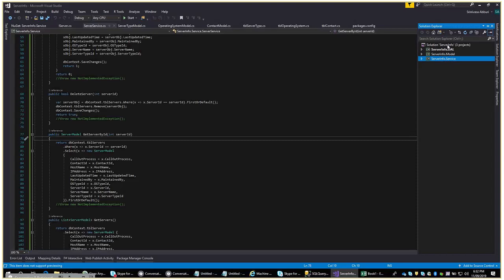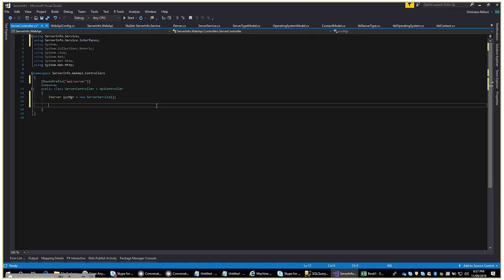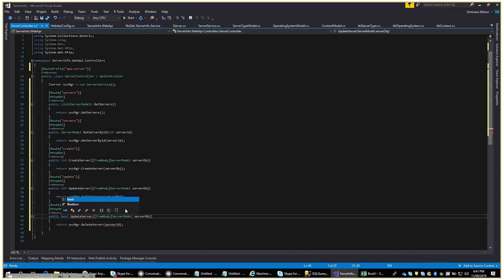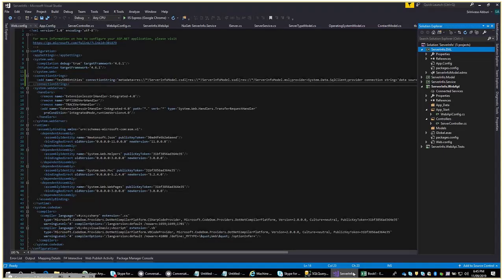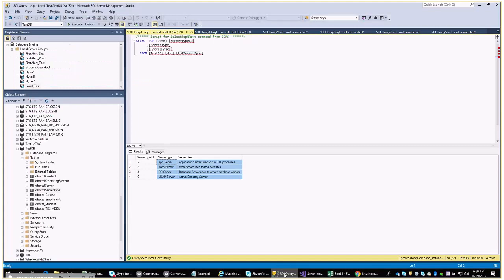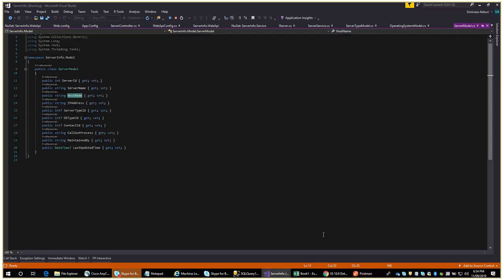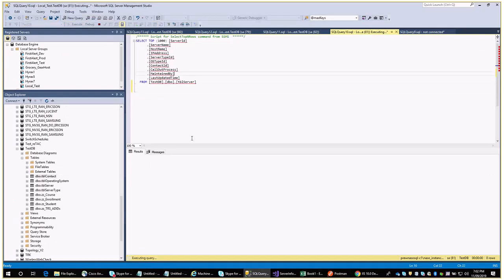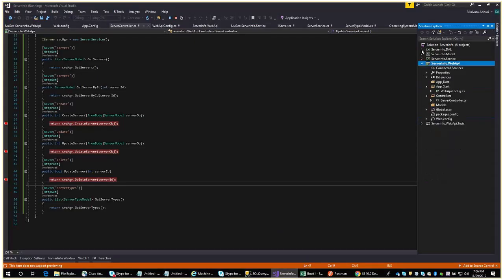Session 04: Web Api Project and PostMan Test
Creating Web Api project and write get, post methods to make database operations by calling service layer project.